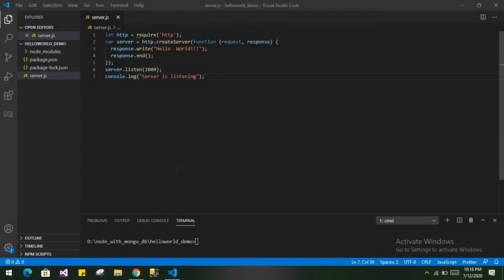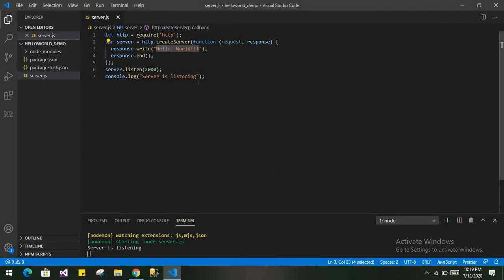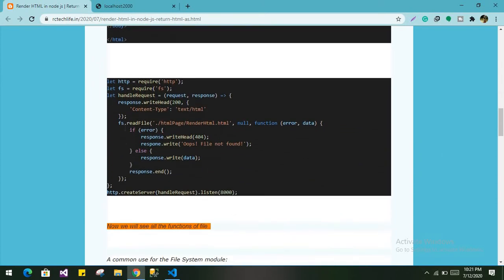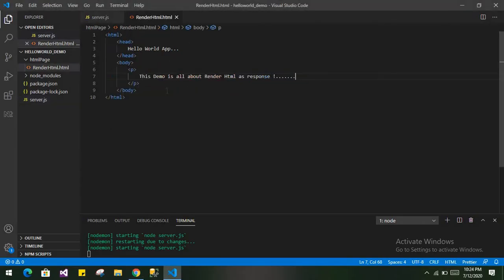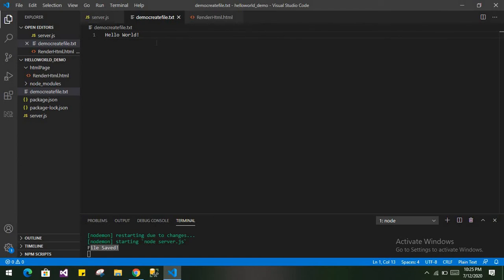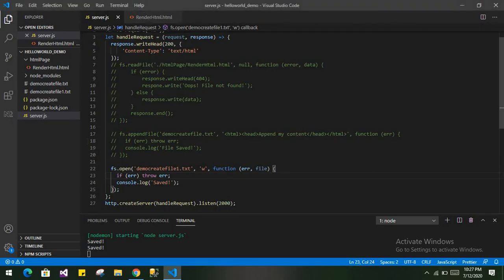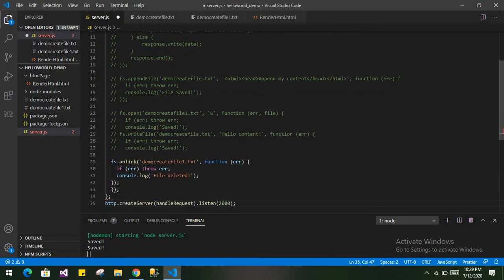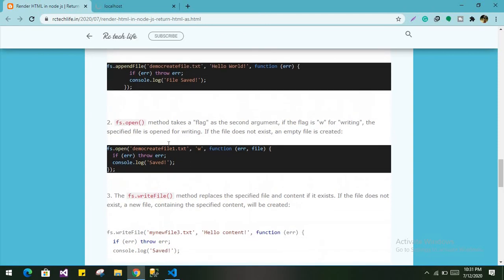Node Js tutorial #03 Render HTML as Response | render html file in node using expressjs |Html output